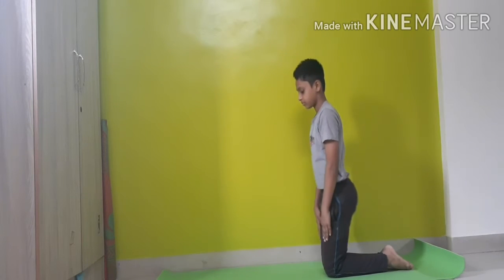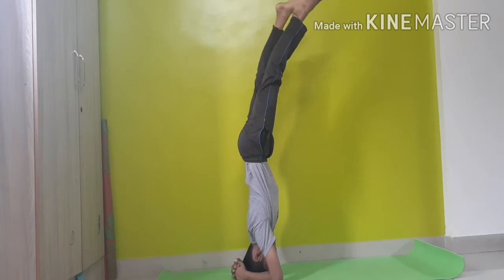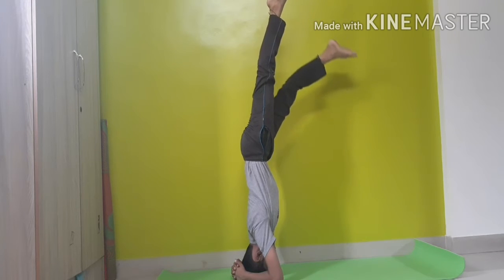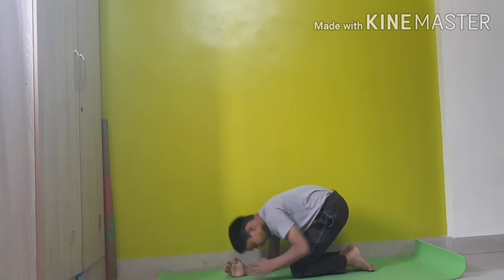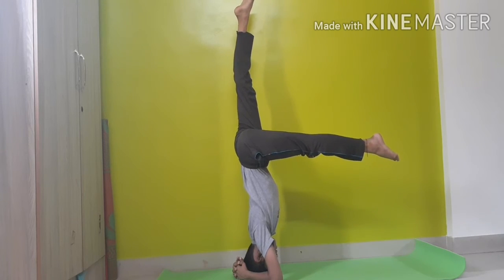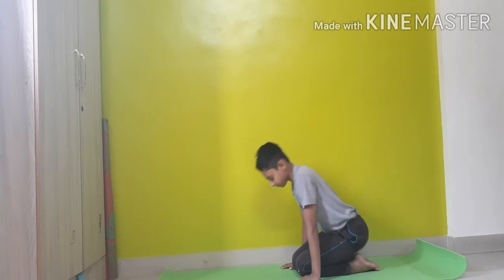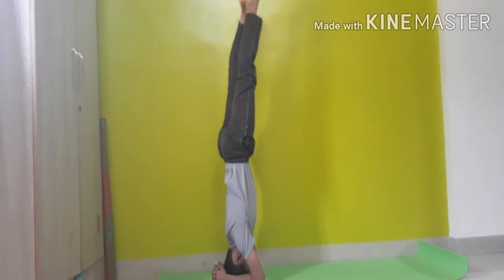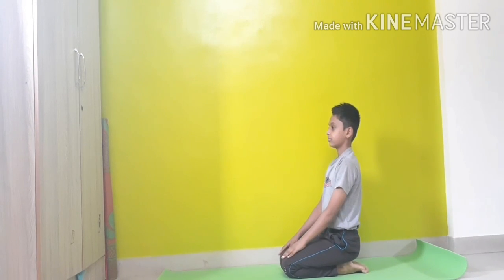मेरे साथ आसानी से शीर्षासन सिखिये|शीर्षासन की विधी और इसके फायदे|Benefits of shirsasana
Hi Friends .
मेरा नाम Harshwardhan है..
इस video में मैने आपको shirsasan सिखाय है..